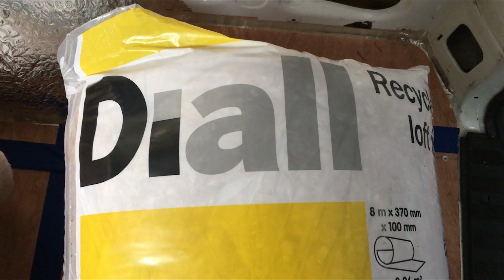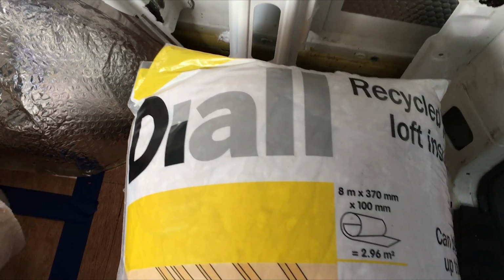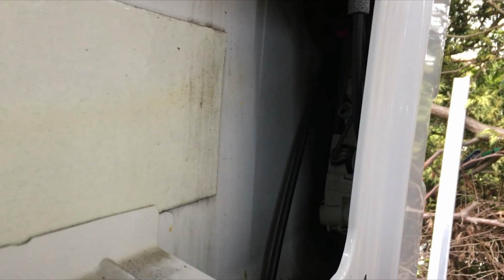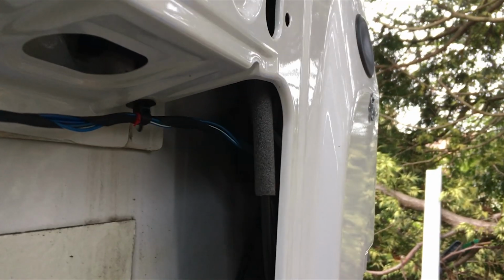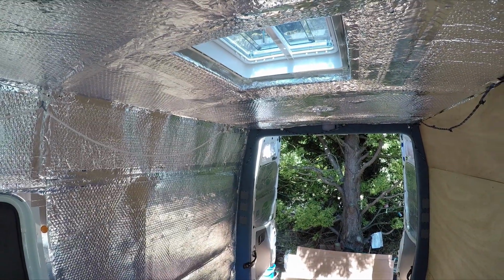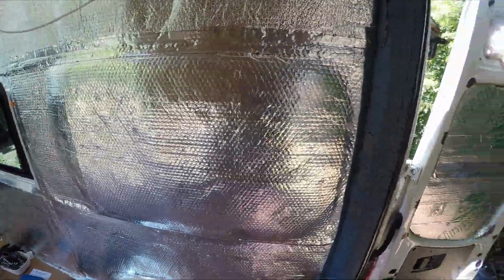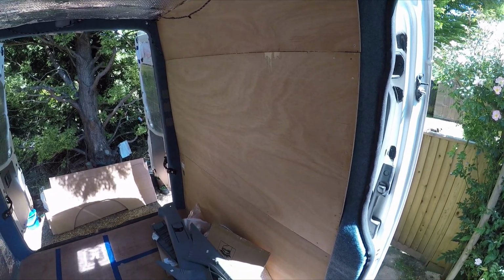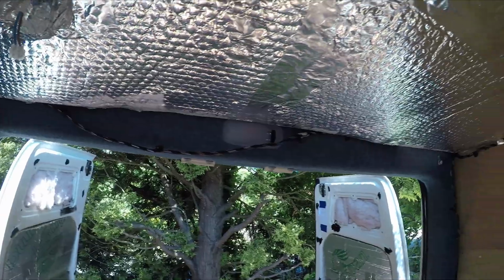Insulation - VW Crafter Camper Conversion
This is the fourth video of our new campervan build! Follow me as I fully insulate our VW Crafter campervan.

The basis for this conversion is a 2013 VW Crafter and the whole interior will be handmade by me over the next few months. The van’s previous life was as a support vehicle for Volvo lorries so you can imagine the back is pretty oily and greasy.

The job turned out to be pretty straightforward. One thing I would do differently is to not use the rigid insulation board on the sides. This was very fiddly because the recess tapers to the back which made cutting the board to fit was very difficult. In the end we used the soft insulation roll.
Another thing I would think twice about is using stick pins to hold the insulation board to the ceiling and doors. In places they would just not stick making the foam board drop. In the end it doesn’t make a difference as it’s all covered in a foil membrane and plywood, but I think it would have been quicker and easier to just use glue.